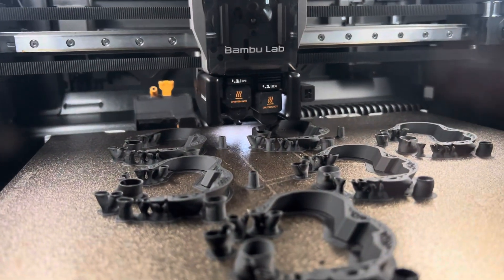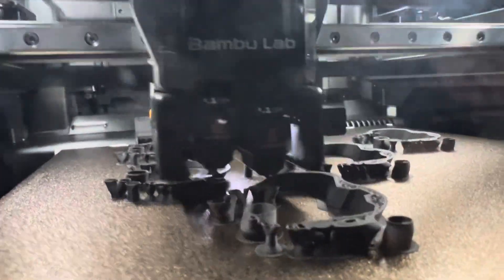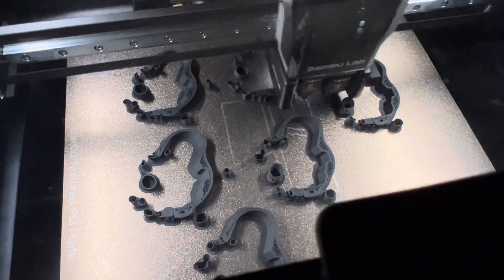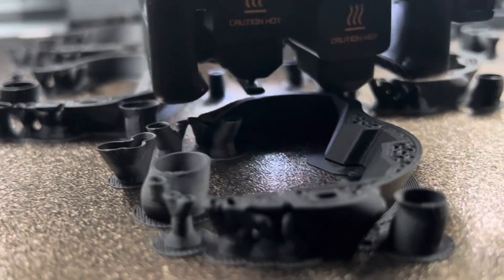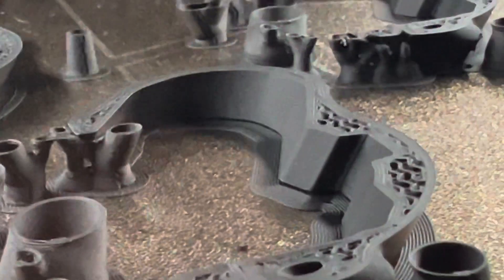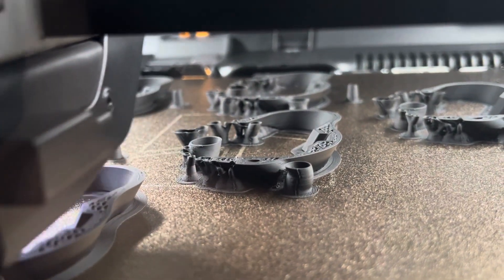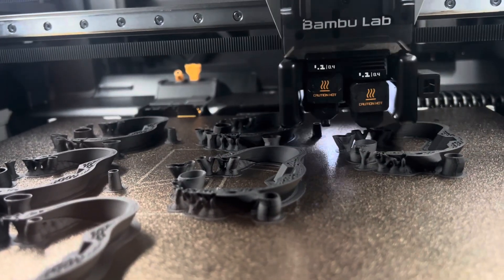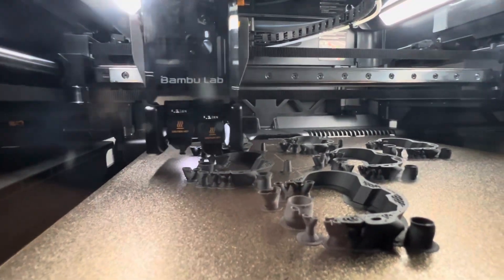Bambu H2D - better prints now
Documenting progressive improvements to my process - better today!

Captured all the setting - in images.  Should be able to capture and save ALL the setting w one export file - and should give you a readable text file - so you can easily see, read and share those settings - but I don’t think Bambu has perfected that feature yet!?  There is an Export - but looking at it last night - it seemed to be a little wonky.  I will dig into that more in the next couple days.

Capturing this for myself for future reference - and to share with others.

H2D, Print Quality, bad support, bad results, how to fix part failure, how to fix support failures.